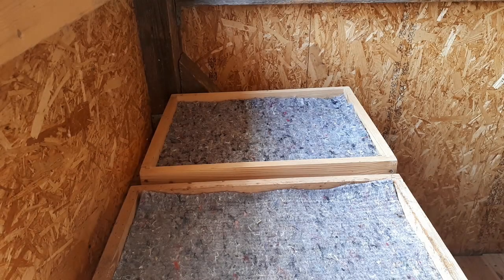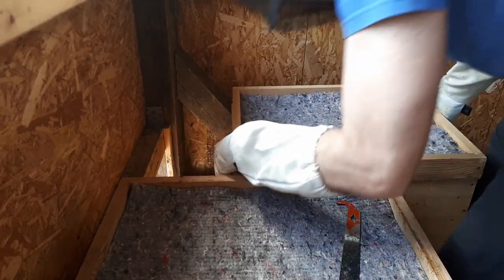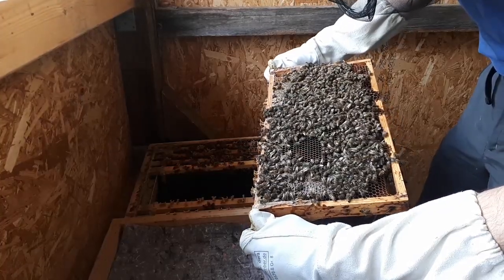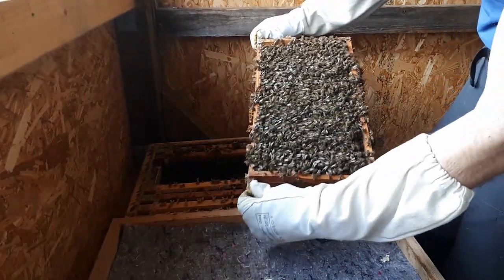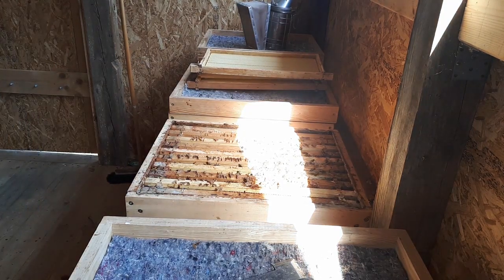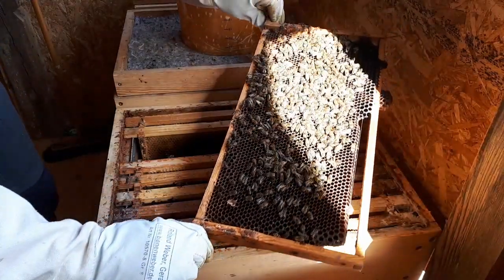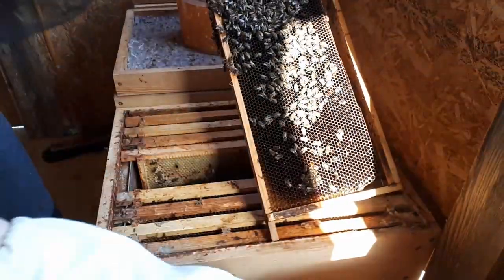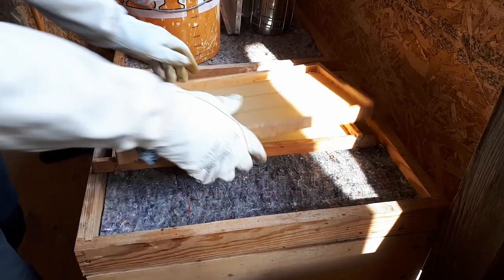First inspection of 2021 | Have Fun Beekeeping #43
In this video I make the first inspection of spring 2021 for colonies 1 and 2. Colony 1 looks like they are starting well, while colony 2 looks like they may be without a queen. You won't wanna miss it.